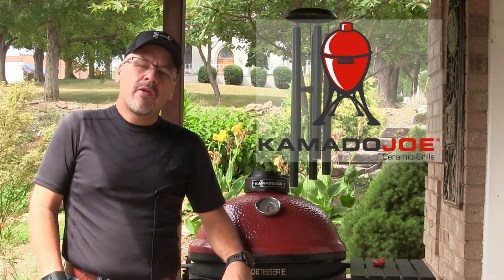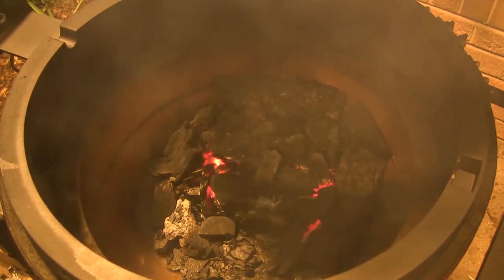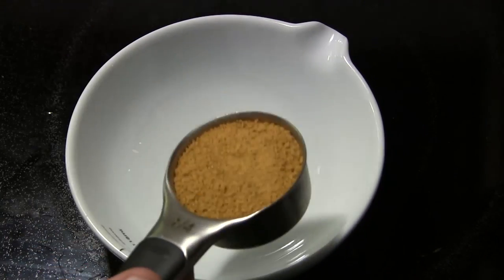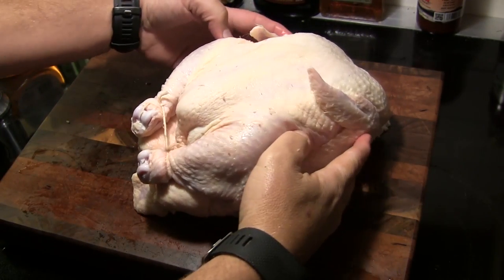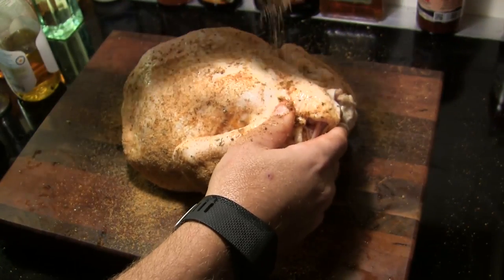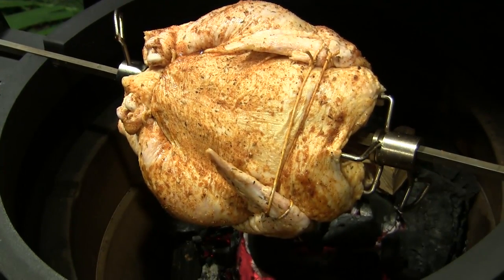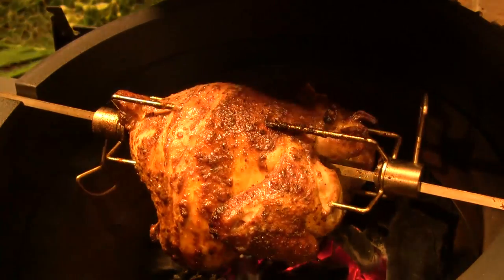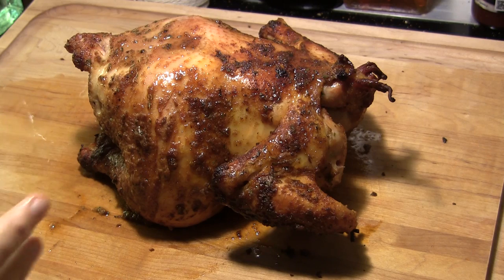Kamado Joe JOETISSERIE Chicken!